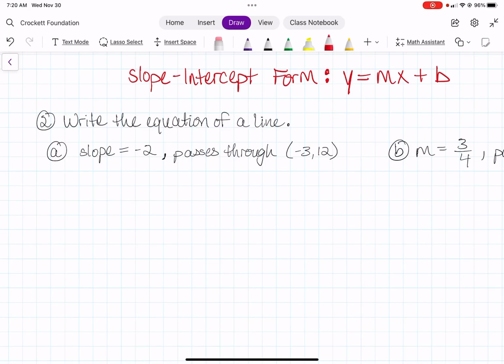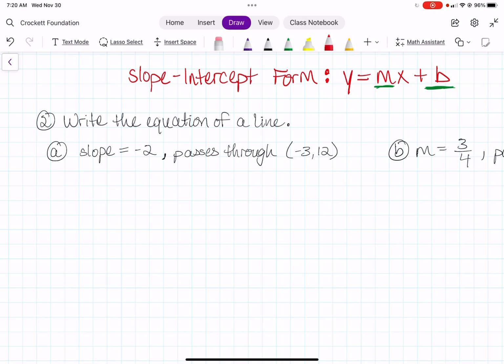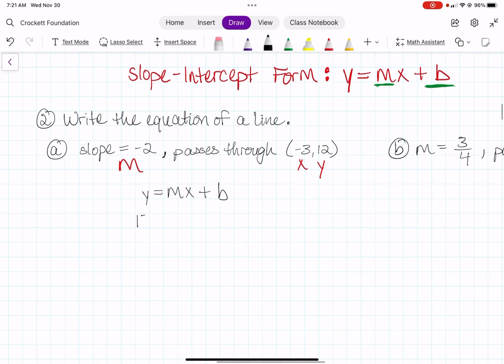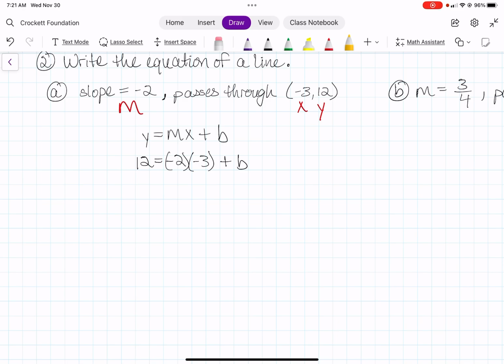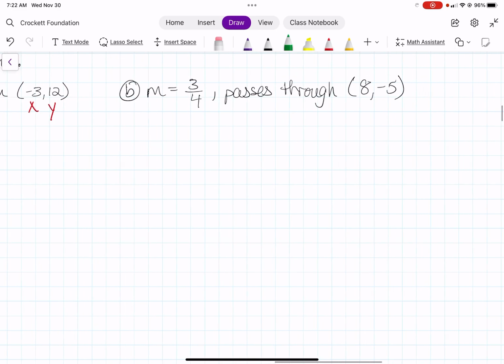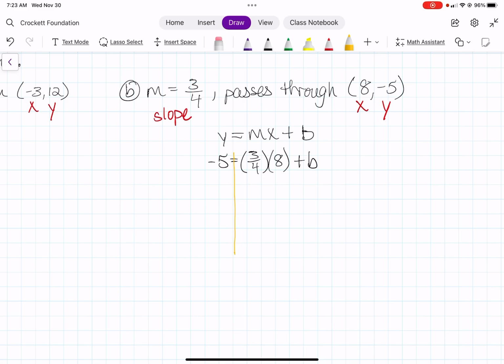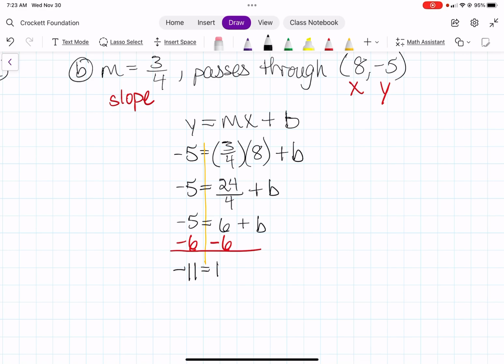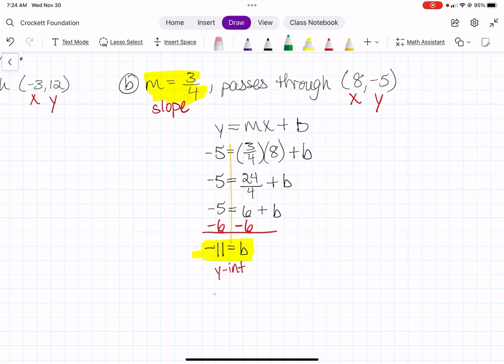Writing the equation of a line using slope-intercept formula (pt.2)